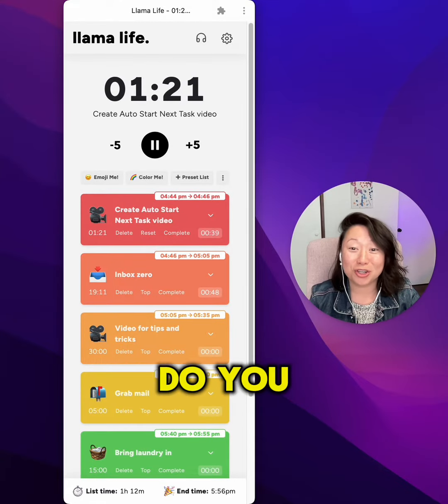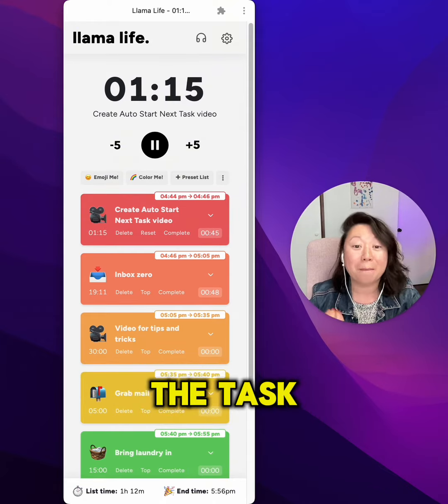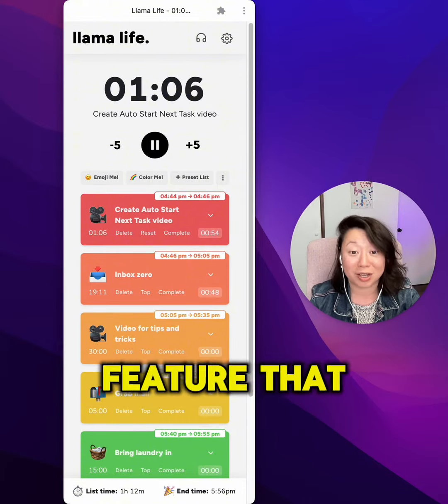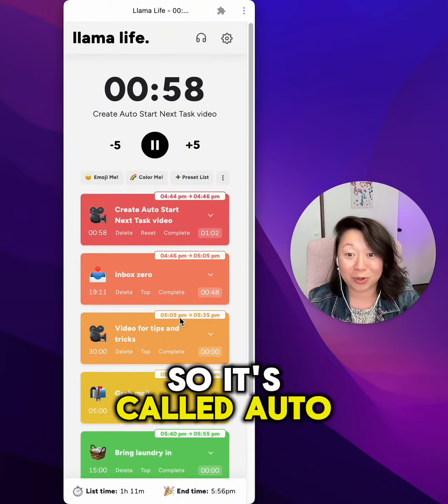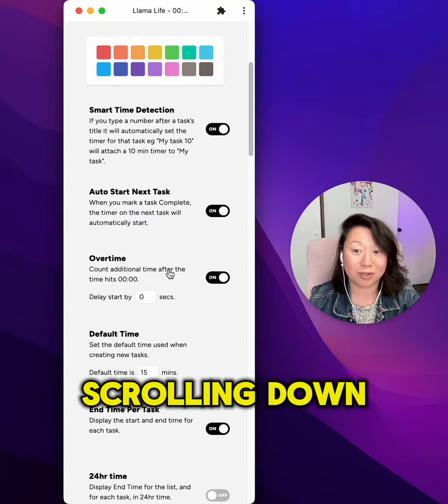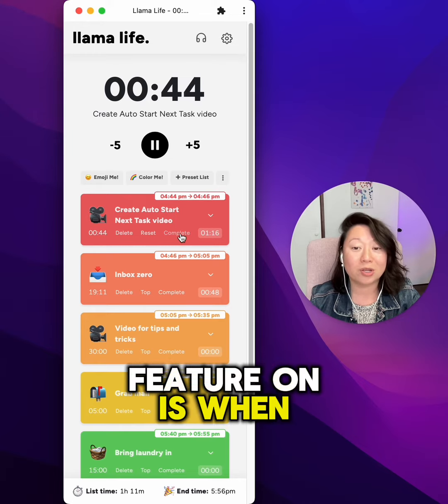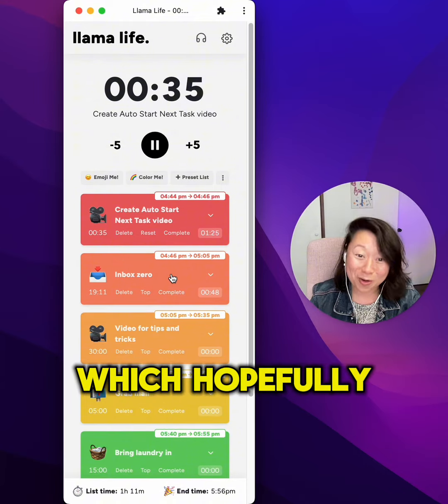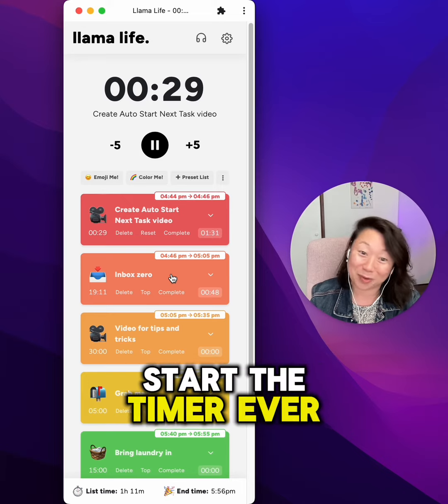Do you often forget to turn your timers on? Use this feature!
Use Llama Life's Auto Start Next Task feature which starts the timer for the next task when you click Complete. So you don't need to remember to start the timer!

Also this feature helps by continuing the momentum that you've started!